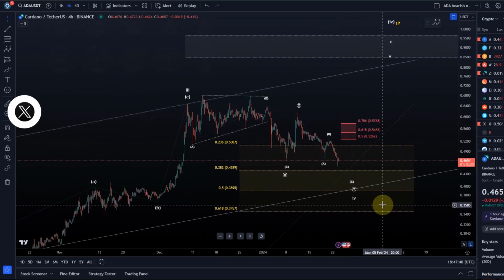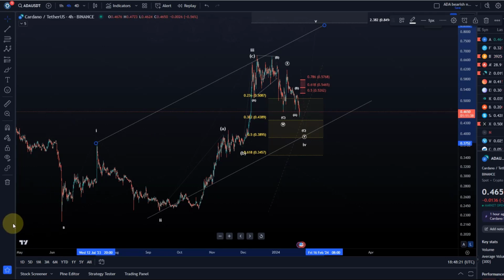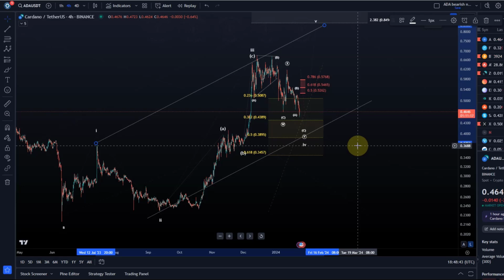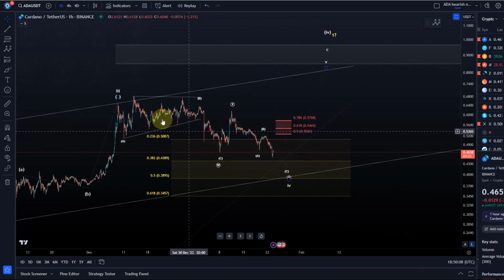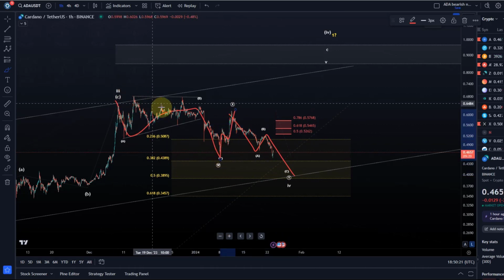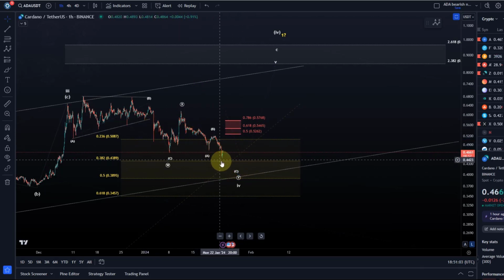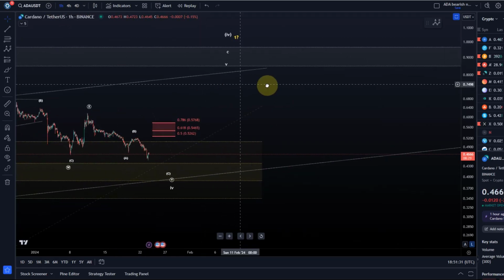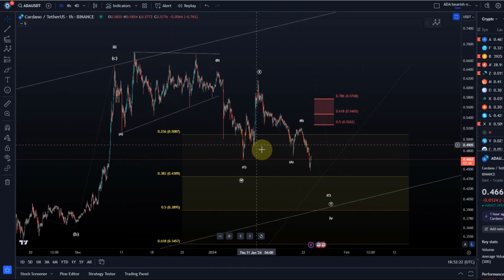Cardano ADA Price News Today - Elliott Wave Technical Analysis and Price Now! Price Prediction!